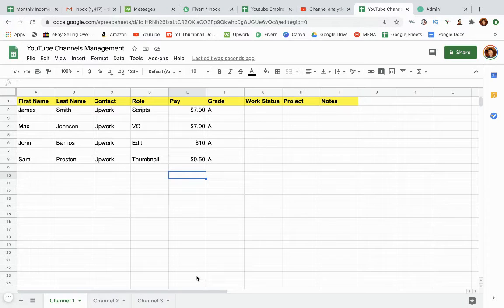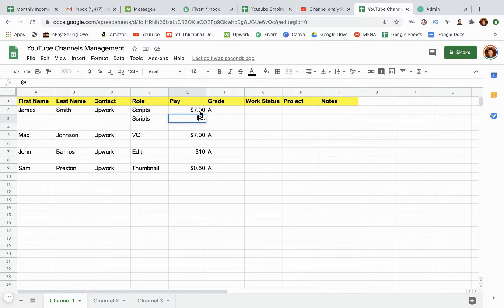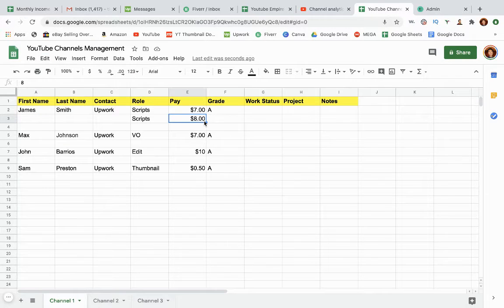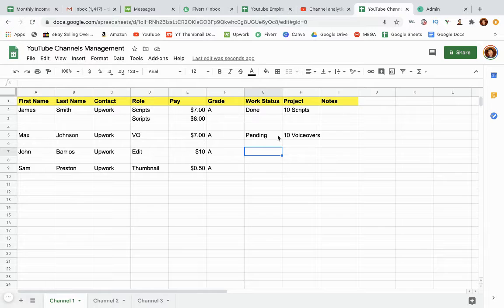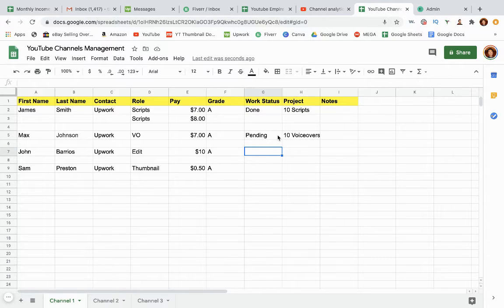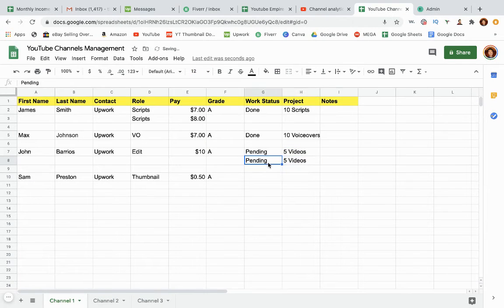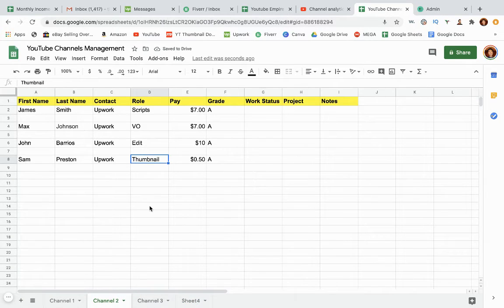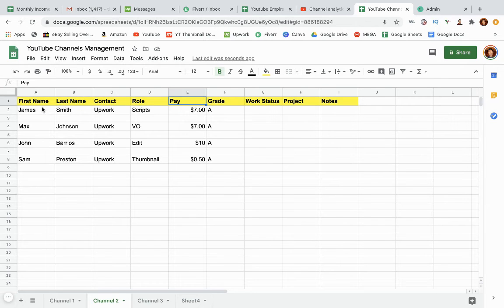How to Manage Multiple YouTube Channels in 2021 ( Finansial System)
MANAGE YOUR MONEY OR CASHFLOW PRODUCTION IF YOU HAVE MULTIPLWE CHANNELS IS IMPORTANT